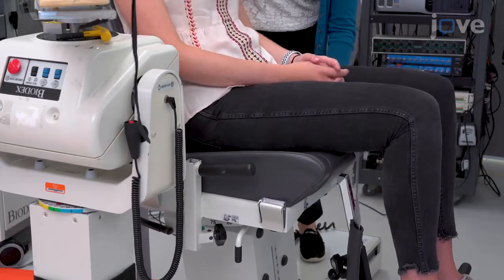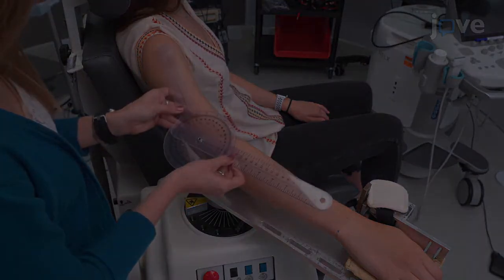Field-of-View Ultrasound Images of Skeletal Muscle | Protocol Preview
Obtaining Quality Extended Field-of-View Ultrasound Images of Skeletal Muscle to Measure Muscle Fascicle Length -  a 2 minute Preview of the Experimental Protocol

Amy  N. Adkins, Wendy  M. Murray
Northwestern University, Department of Biomedical Engineering; Northwestern University Feinberg School of Medicine, Department of Physical Medicine & Rehabilitation; Northwestern University Feinberg School of Medicine, Department of Physical Therapy and Human Movement Sciences; Shirley Ryan AbilityLab,; Edward Hines, Jr. VA Hospital,;

This study describes how to obtain high quality musculoskeletal images using the extended field-of-view ultrasound (EFOV-US) method for the purpose of making muscle fascicle length measures. We apply this method to muscles with fascicles that extend past the field-of-view of common traditional ultrasound (T-US) probes.